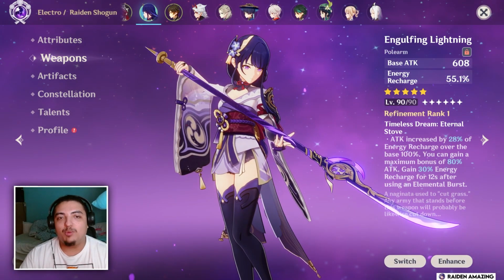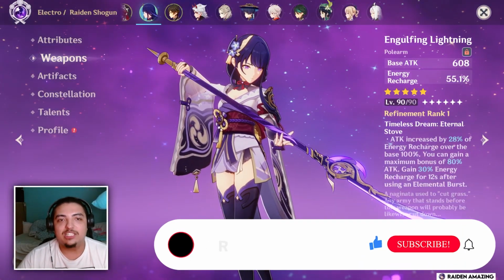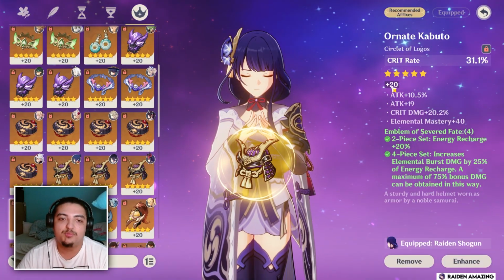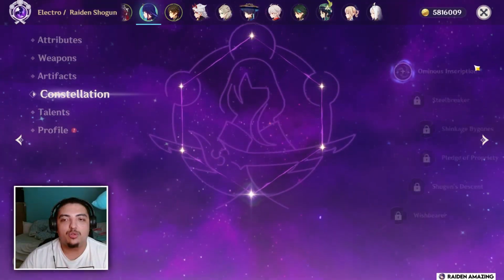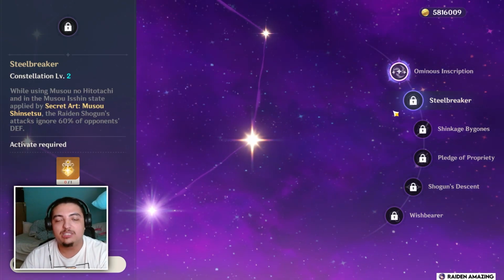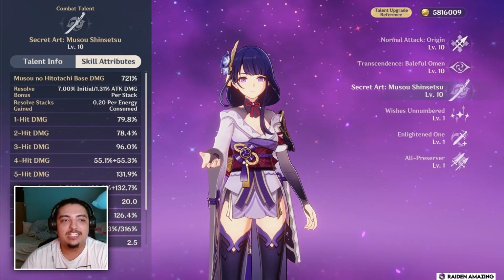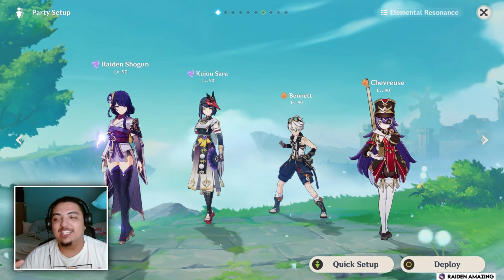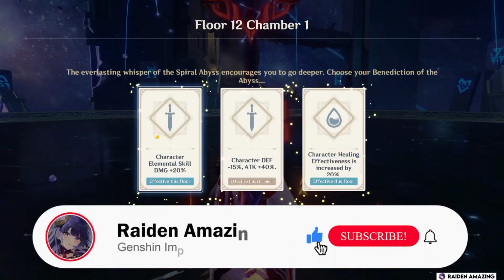Updated RAIDEN SHOGUN Build Guide! | Best Artifacts, Weapons & Team Comps | Genshin Impact 5.0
Raiden Shogun is back with version 5.0 of Genshin Impact and in this video we discuss the best artifacts, weapons, team Comps & showcase Raiden Shogun!
▼ OPEN ME ▼

**TIMESTAMPS**

Intro (0:00)
Weapons Explained [4-5 Star Weapons] (0:30)
Artifact Explained [Main Stats & Subs] (3:38)
Constellations [F2P Vs P2W] (8:52)
Talent Skills Explained [Burst ➔ Skill ➔ NA] (12:15)
Best Teams Explained [DPS & Support] (17:47)
Outro & Showcase [Floor 12 1-1 Clear] (20:23)

All Sources for Raiden Info!

Hope you guys enjoyed the updated 5.0 Raiden guide! Make sure to like & sub for more build guides and character showcases in the future!

Link to my older Raiden Shogun showcases for Floor 12 Spiral Abyss!